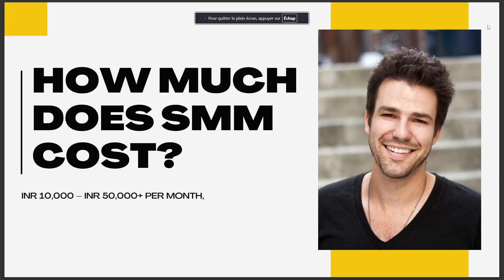HOW MUCH DOES SMM COST